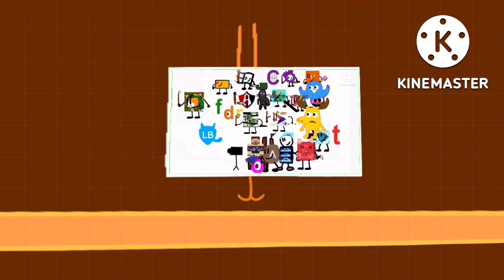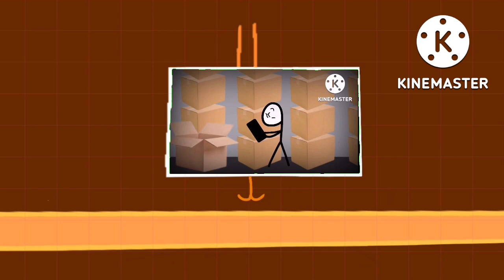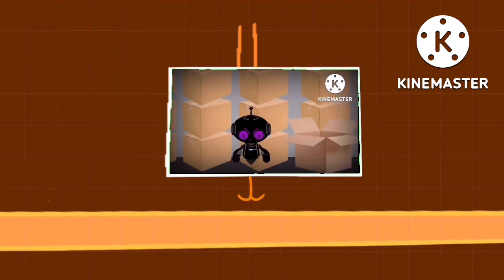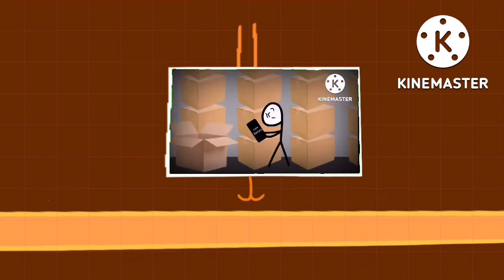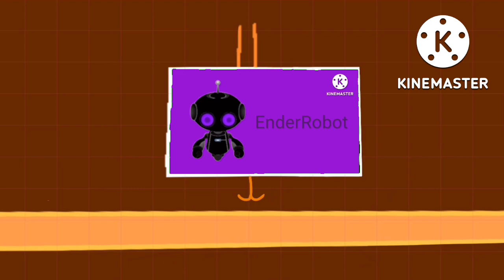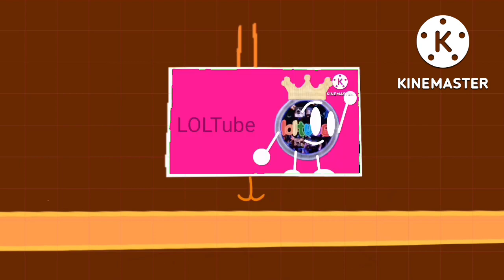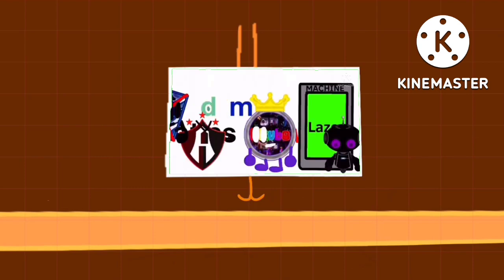A Halloween Episode - The EnderRobot Show Ep 7: Part 1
Credit to @TehLilCopticLetter for the Timecard in this Part

Credit to Everyone on the TV in this Part